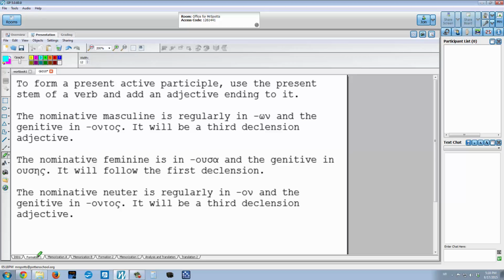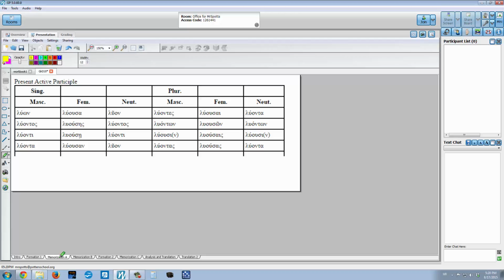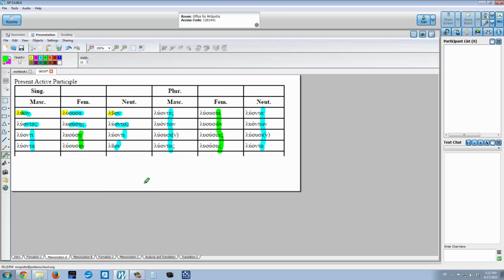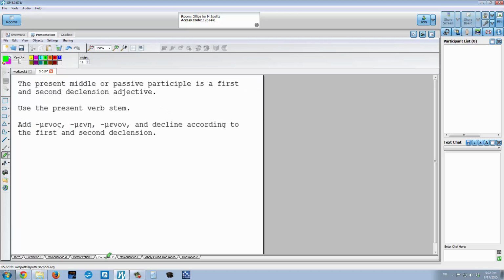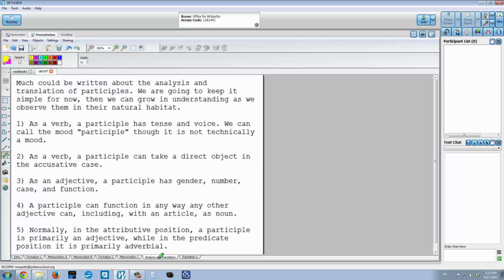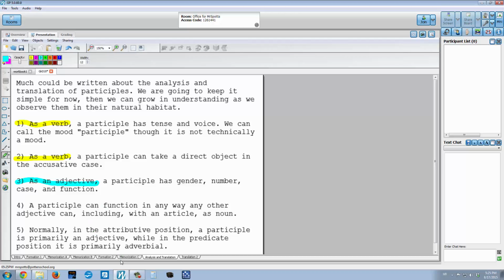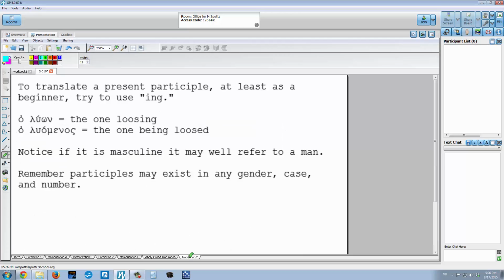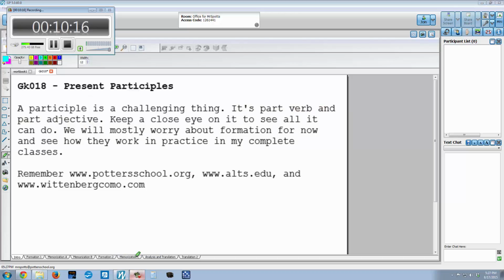Gk018 Present Active Middle and Passive Participle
We meet the present participle, part verb and part adjective.